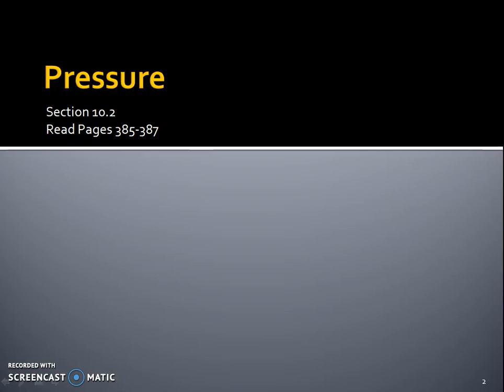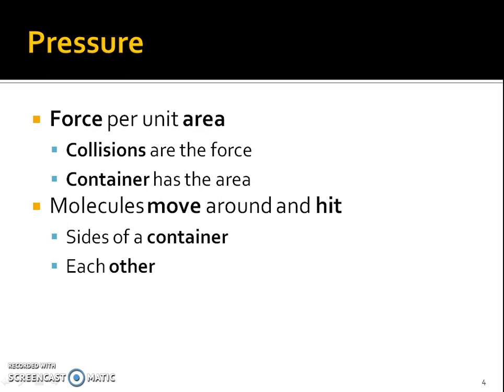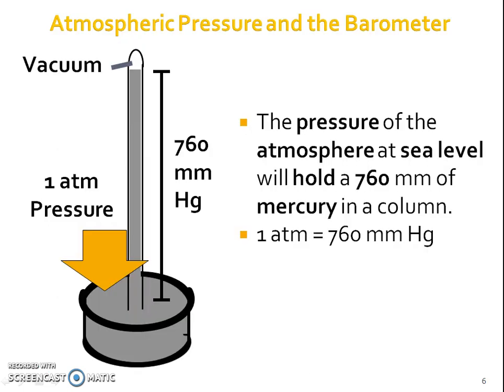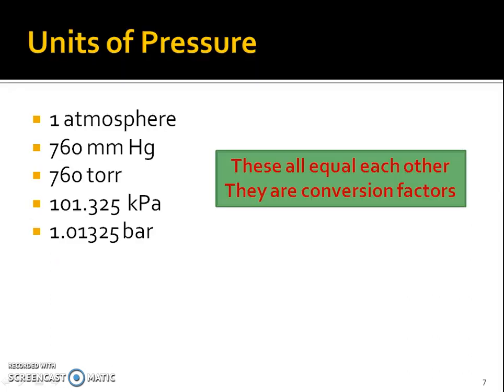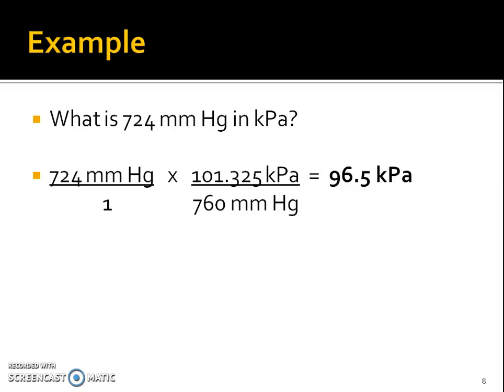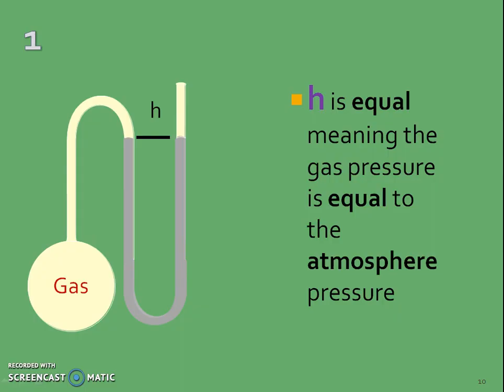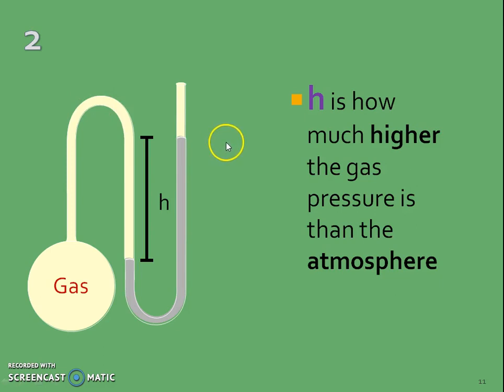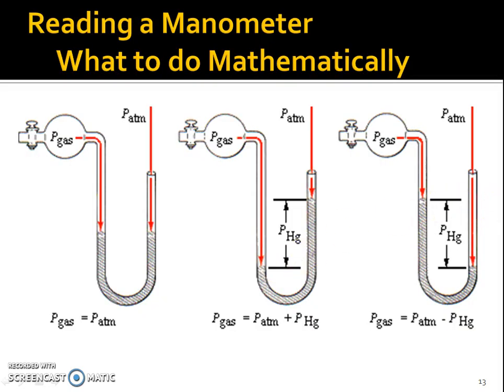Pressure (AP Chemistry Section 10.2)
This video goes over pressure, atmospheric pressure and the barometer, units of pressure, the manometer, and the 3 scenarios involving pressure of a gas and the atmosphere.